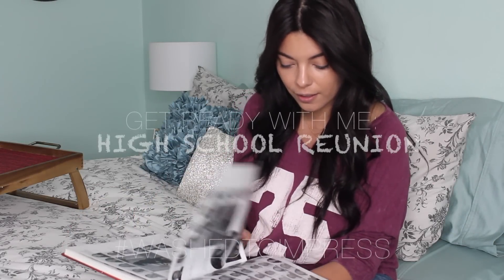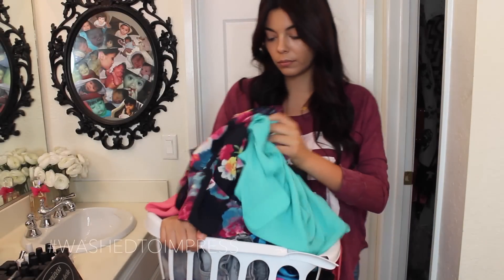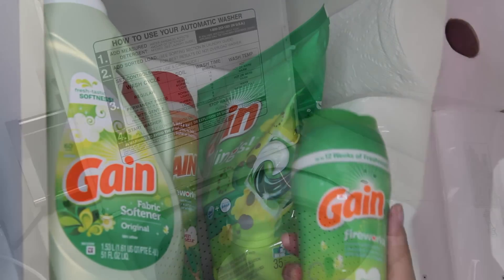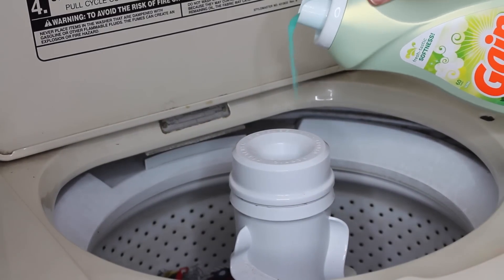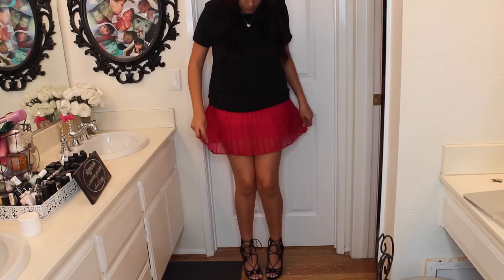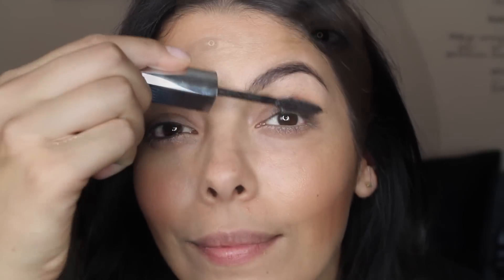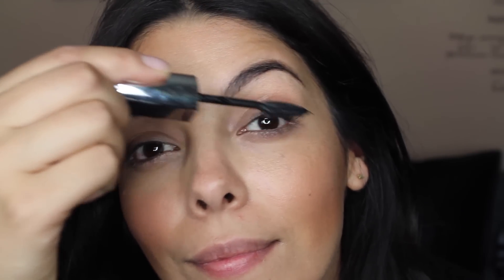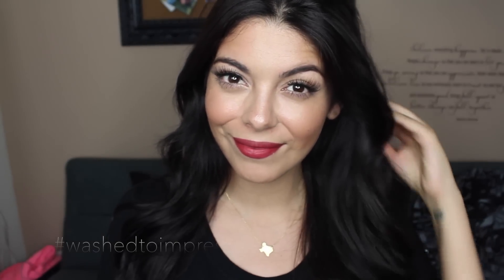GET READY WITH ME: High School Reunion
We all have had a special event to go to where we stressed how we looked to make sure we impress those we have not seen in a long time. Todays video is me seeing High School friends! I have changed so much since my days of a bare-faced tomboy! I wanted to also share with you how to properly care for you clothes! If you do it right you can make your clothes look and smell great long before their time!

Check out WashedToImpress on Twitter and Instagram for tips on how to look/feel your best!